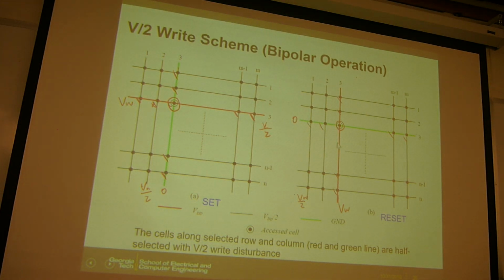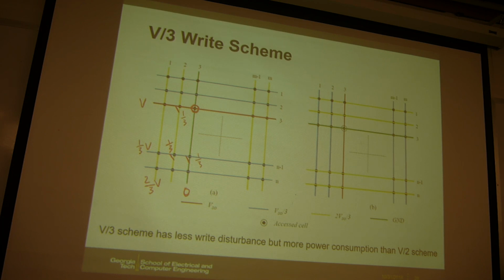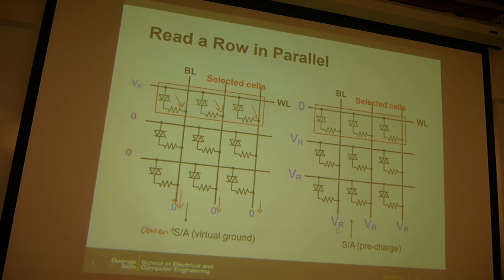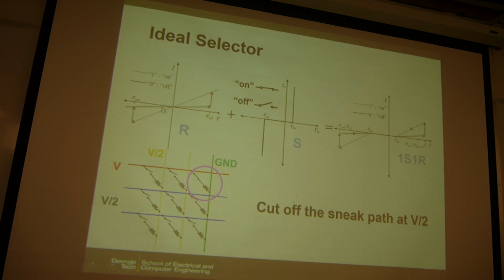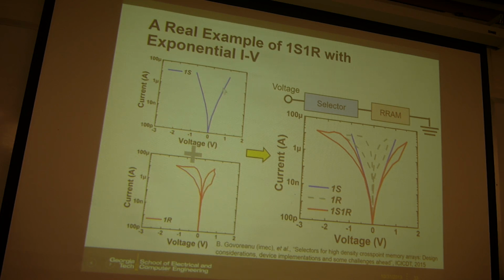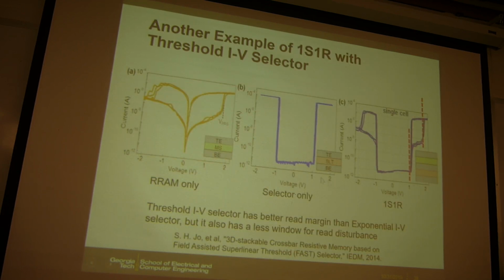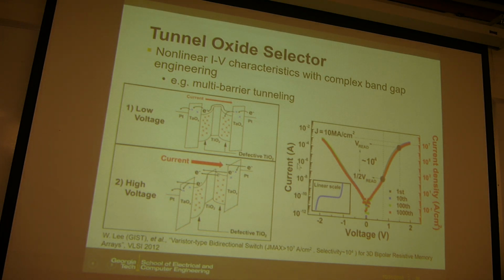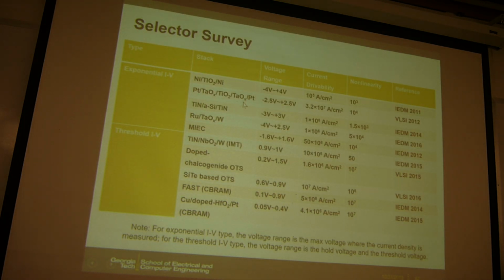L6 eNVMs part3